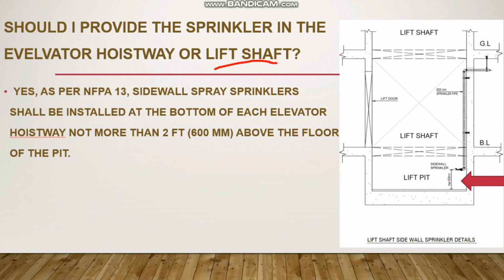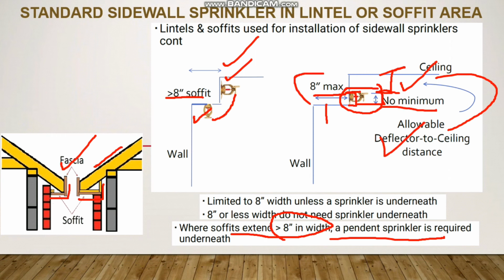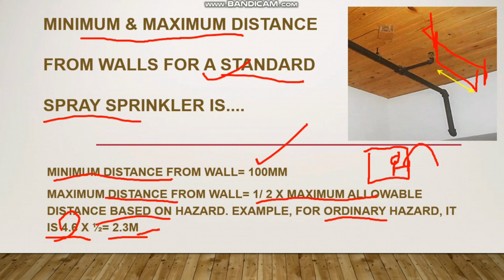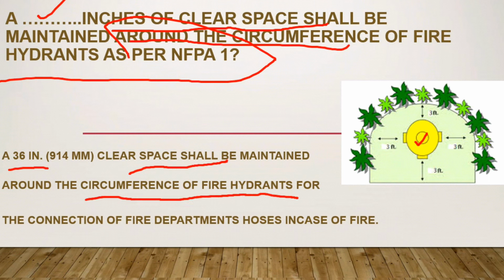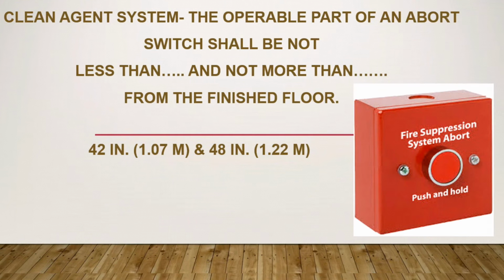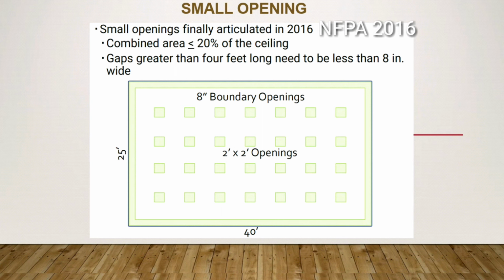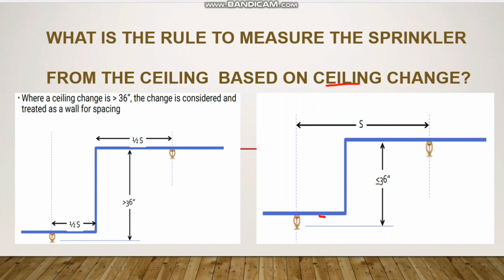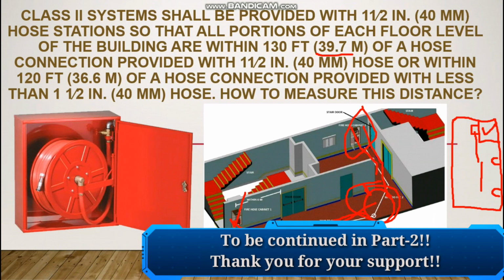Firefighting & Fire Alarm interview questions l 100 important Questions of fire fighting system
fire alarm interview questions | most important questions of fire alarm system | fire alarm system

firefighting interview questions | most important questions of fire fighting system | fire fighting

In this video series from Part 1 to Part 5, I added 100 important Firefighting & Fire alarm system design, installation, testing & commissioning technical questions WHICH IS HELPFUL FOR YOU TO CRACK ANY INTERVIEWS.

If you watch the complete video series (Part 1 Published), you will get complete ideas of firefighting & fire alarm. These Questions have been selected from my experience in different interviews.

I covered questions from different parts of NFPA as mentioned below:-
NFPA 1-Fire Code
NFPA 4- Standard for Integrated Fire Protection and Life Safety System Testing
NFPA 10- Standard for Portable Fire Extinguishers
NFPA 13-  Standard for the Installation of Sprinkler Systems
NFPA 14- Standard for the Installation of Standpipe and Hose Systems
NFPA 20- Standard for the Installation of Stationary Pumps for Fire Protection
NFPA 22- Standard for Water Tanks for Private Fire Protection
NFPA 24- Standard for the Installation of Private Fire Service Mains and Their Appurtenances
NFPA 25 – Standard for the Inspection, Testing, and Maintenance of Water-Based Fire Protection Systems
NFPA 70 – National Electrical Code
NFPA 72 – National Fire Alarm and Signaling Code
NFPA 90A – Standard for the Installation of Air-Conditioning and Ventilating Systems
NFPA 101 – Life Safety Code
NFPA 2001 – Standard on Clean Agent Fire Extinguishing Systems
NFPA 5000 – Building Construction and Safety Code

MEP MECHANICAL ELECTRICAL PLUMBING FIRE FIRE FIGHTING HVAC